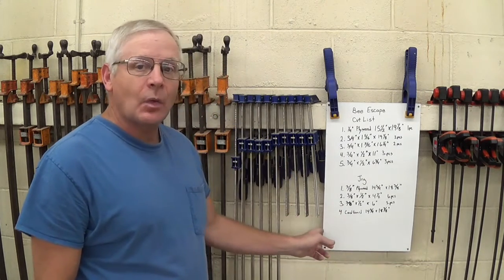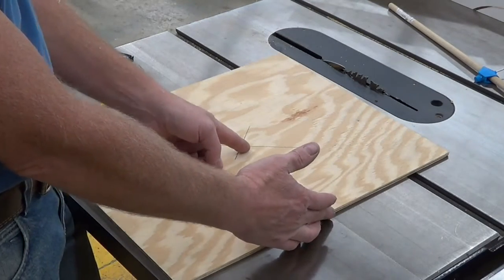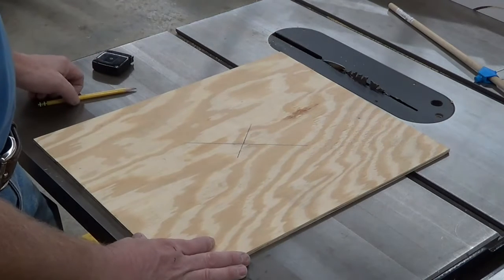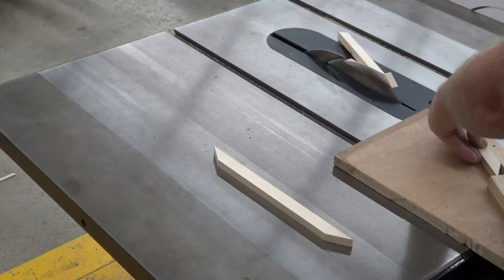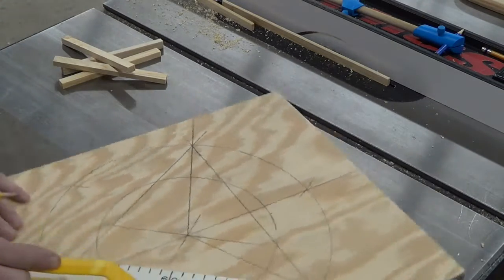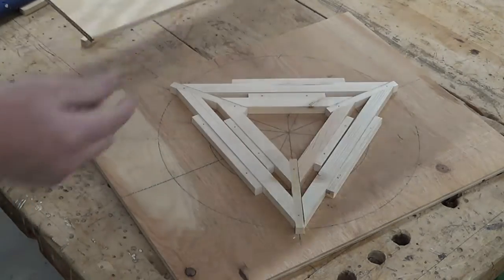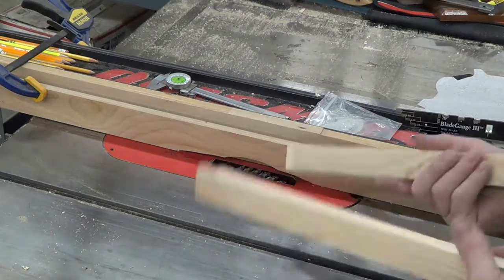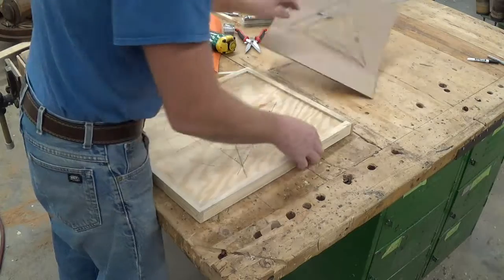How to Build a Bee Escape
In this video I show how to build a bee escape. I include all the dimensions and do the hard math for you. Included are plans for a jig.